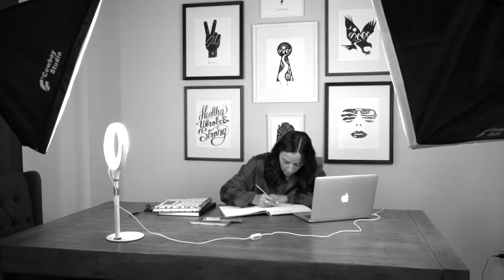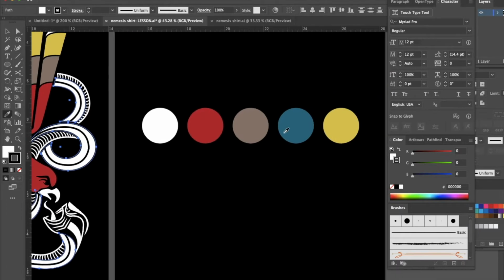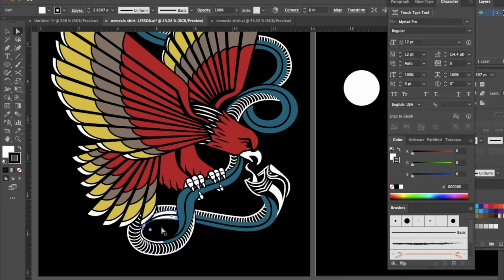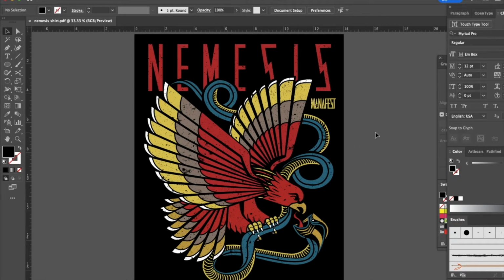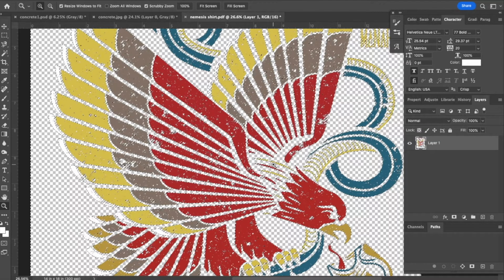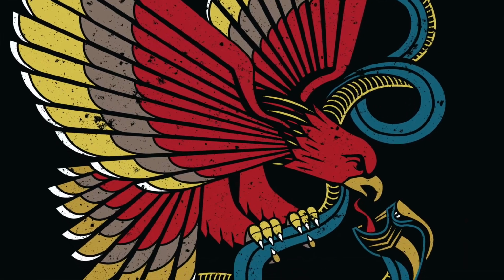Design a Band Shirt With Me! From Sketch to Vector Art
So excited to share my brand new Skillshare course "Design a Rock Band T-Shirt: From Sketch to Vector Art".

Click my link to get one month FREE on Skillshare so you can watch this course and lots of other courses this month

In this course you will learn:
- how to use attribute words to create ideas
- research design references
- rough sketches
- refining your final sketch
- tracing your art in Adobe Illustrator
- Adding color and texture to a vector illustration
- exporting for screen print and print on demand shirt printing
- creating a 3D mock up of your shirt design

This class is about 45 min but it's packed with great tips and inspiration.

At the end of the class, I challenge you to create your own rock back inspired t-shirt using the instructions from the course. Share your shirt design in the project section!

I hope you enjoy this course!